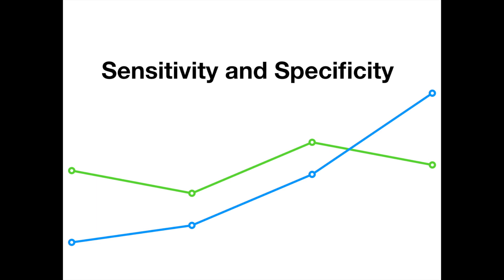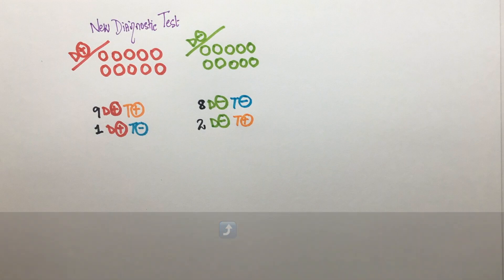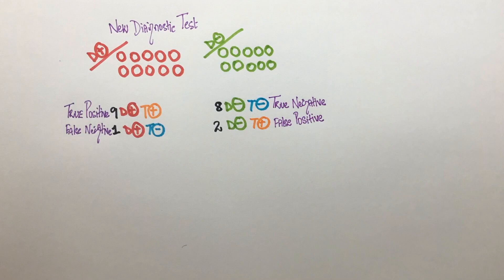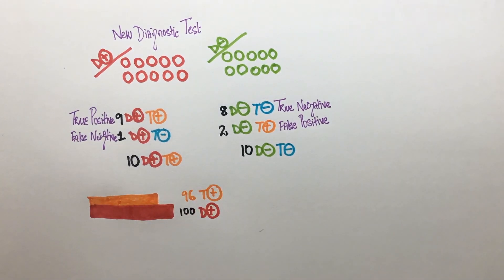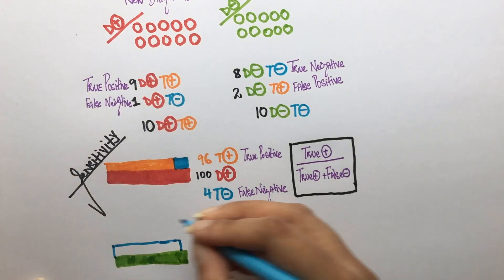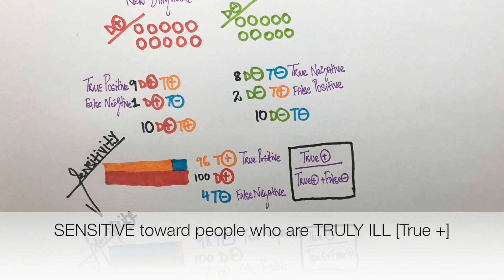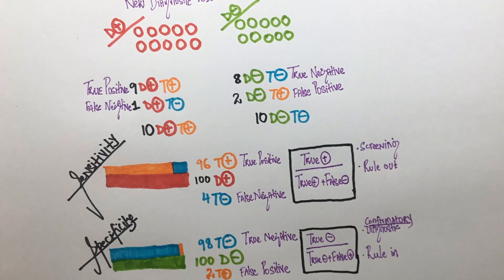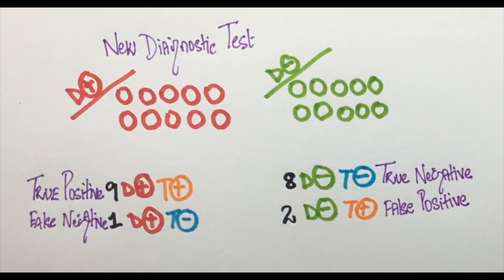Sensitivity and Specificity from scratch | USMLE | Basic Biostatistics for Beginners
Q1. A screening test should have high _____
A. Sensitivity
B. Specificity

Q2. If a test is highly sensitive for a disease, it will help us rule a disease ______
A. In
B. Out

Sensitivity and Specificity are a very important part of biostatistics.
By the end of this video, you will know the following:
- What is sensitivity
- What is specificity
- Simple ways to remember the formulae
- Characteristics of a screening test
- Characteristics of a confirmatory test
- What kind of diagnostic tests help us rule diseases in
- What kind of diagnostic tests help us rule diseases out
- Short quiz!

The explanations are such that even people with absolutely no knowledge of statistics can also understand.
The video has almost everything one need to know about sensitivity and specificity of diagnostic tests for competitive medical licensing exams.

I have mentioned mnemonics which will help you have the formulae at your fingertips!
So when you're taking an exam, you won't have to think too much to recollect it. 😁

I'm Ishwari, a 5th year med student. I make short videos to simplify med concepts using diagrams and mnemonics.